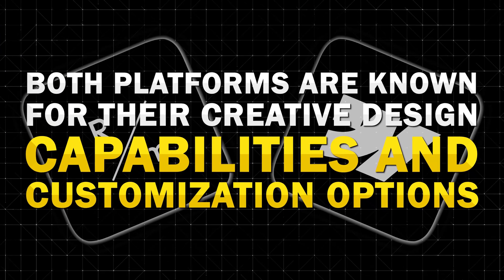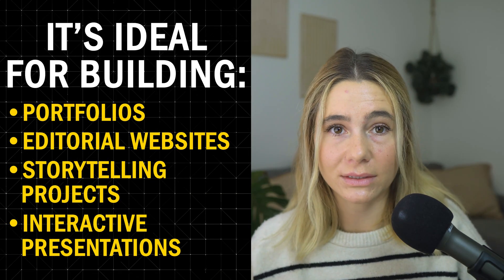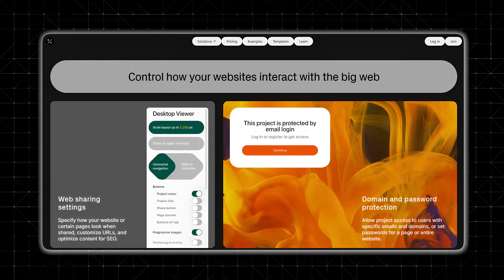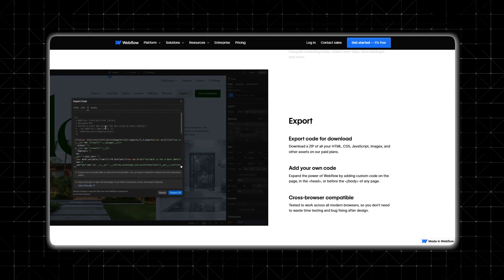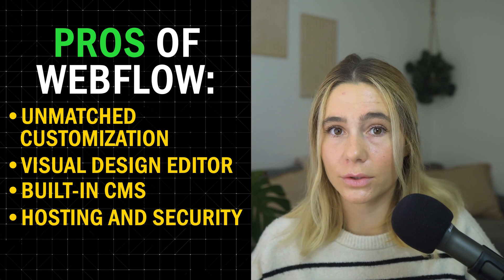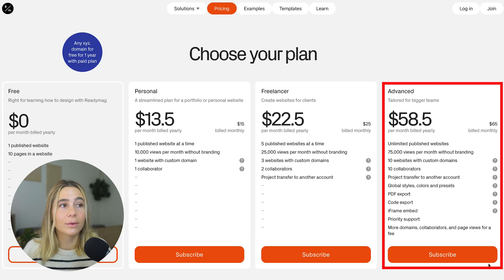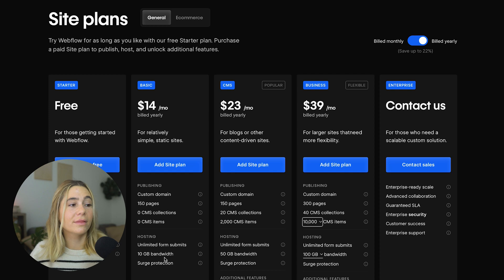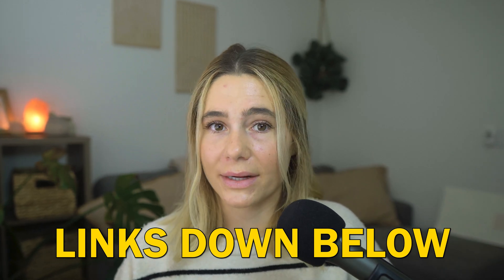Readymag vs Webflow: Which Website Builder is Best for Your Project?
In this video, I’ll go over everything you need to know about choosing between Readymag and Webflow for your website project. We’ll explore their features, pricing, pros and cons, and help you decide which platform fits your creative or business needs. From building portfolios and presentations to creating scalable websites with dynamic content, this comparison will make your decision much clearer.

Our favorite website builders & tools:
🖥️ Hostinger (Host and build 100 different websites for under $3 per month):

Be sure to watch this video all the way as I break down how Readymag excels in design-focused projects and how Webflow offers powerful customization for advanced websites. You’ll learn which platform is best for storytelling, interactive designs, or managing large-scale sites. Stick around for tips on starting your project and getting the best deals on both platforms.

Readymag is ideal for creative projects like portfolios and editorial websites, thanks to its drag-and-drop freedom and design-first approach. Webflow stands out for custom websites, dynamic content management, and professional-grade tools, making it perfect for developers and businesses. Both platforms shine in their own ways, and this guide helps you find the best fit for your creative or business goals.

– Ashley

Timeline:
0:00 - Introduction
0:26 - What is Readymag?
0:56 - What is Webflow?
1:32 - Readymag Overview
3:28 - Webflow Overview
5:45 - Pros and Cons
7:00 - Pricing plan
10:45 - Which One Should You Choose?
11:12 - Conclusion